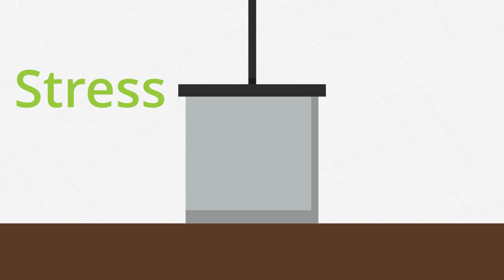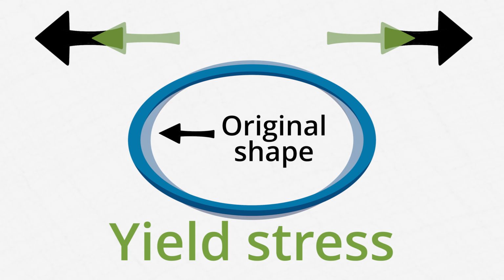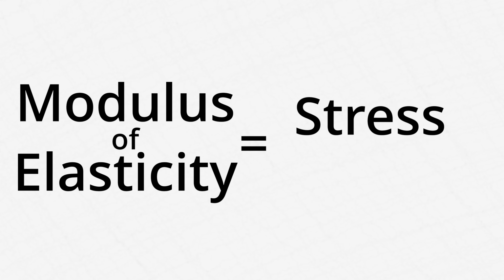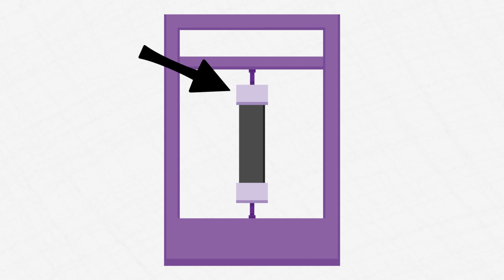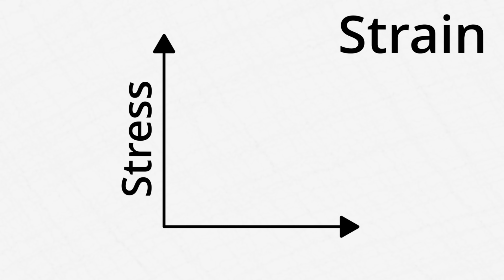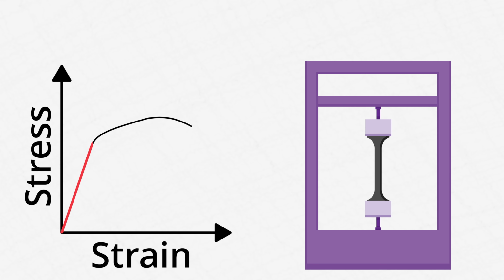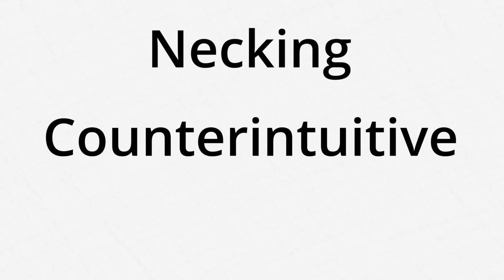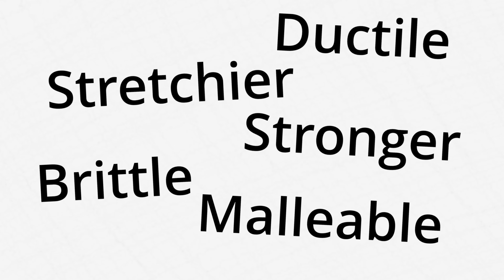Mechanics of Elastic Solids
After conducting the associated activity, students are introduced to the material behavior of elastic solids. Engineering stress and strain are defined and their importance in designing devices and systems is explained. How engineers measure, calculate and interpret properties of elastic materials is addressed. Students calculate stress, strain and modulus of elasticity, and learn about the typical engineering stress-strain diagram (graph) of an elastic material.

TeachEngineering has over 1,900 FREE lessons and activities. for more!